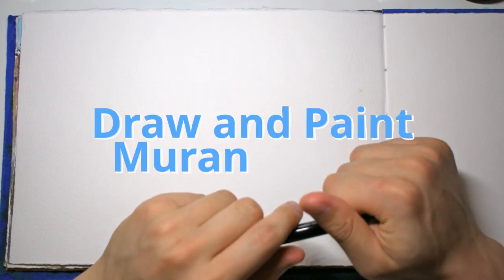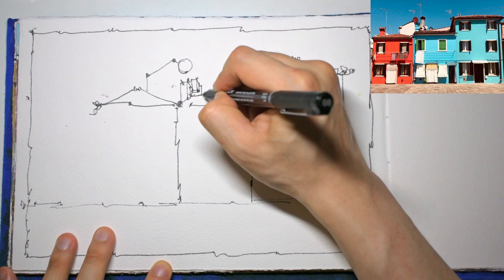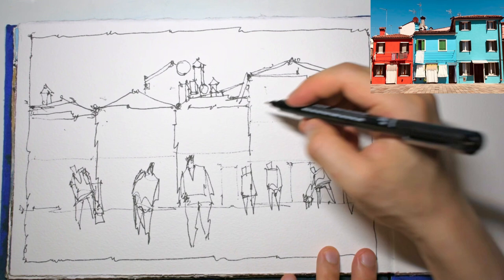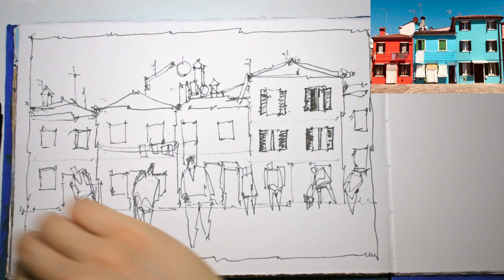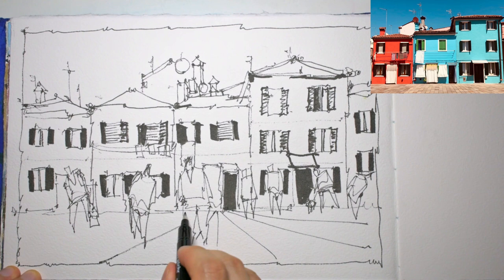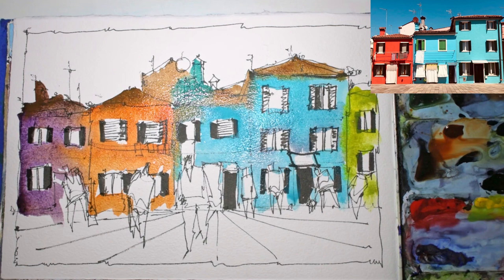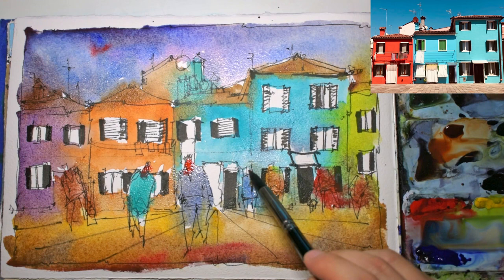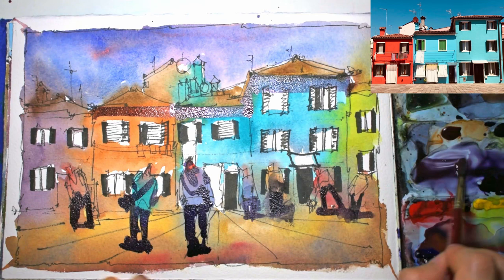Line and Wash Watercolor for Beginners | Sketching and Painting Murano in 30 Minutes!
In this line and wash watercolor tutorial for beginners, we will be sketching and painting Murano in 30 minutes!

I go through some essential tips on how to estimate and draw from a reference photo with a pen and use watercolors to add detail, shadows, color, and tone.

Meeden 17-Well Studio Porcelain Palette
Etchr Professional Black Drawing Pens
Uniball Eye Drawing Pens
Etchr Perfect Sketchbook
Etchr Mixed Media Sketchbook
Daniel Smith Essential Mixing Set
Daniel Smith Secondary Watercolour Set
Daniel Smith Primary Watercolour Set
Daniel Smith Mineral Mixing Set
Baohong 100% Cotton Watercolour Paper

Recording and Equipment:
► Tripod I use
► Microsoft Surface Book 3 (I have the older model)